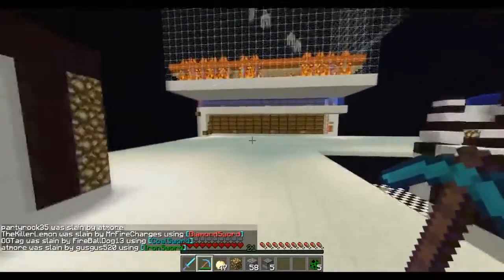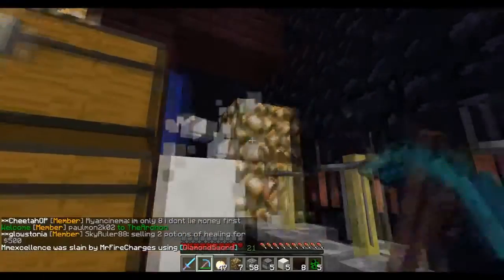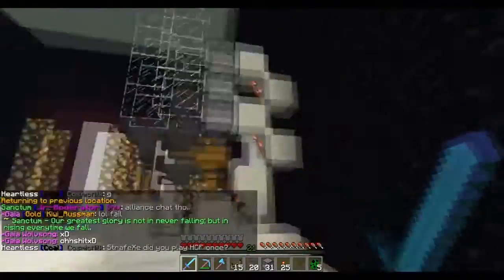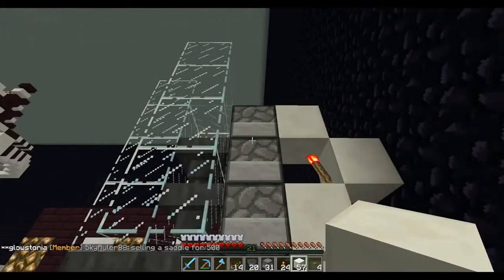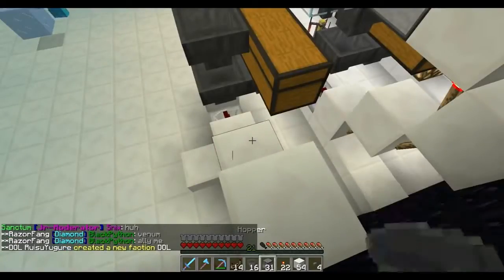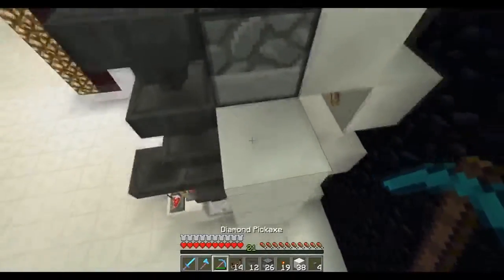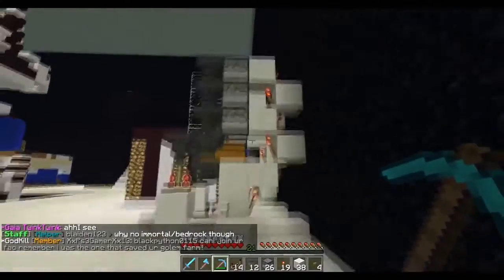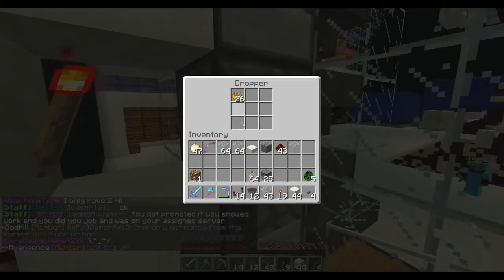Factions Let's Play! Episode 59 The Automatic Brewing Stand! sSV fdyMlPE